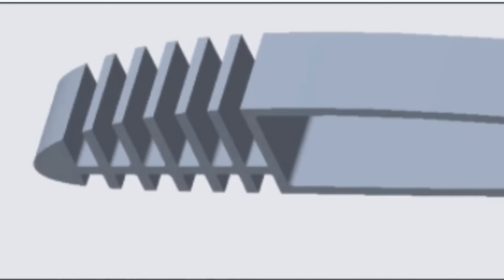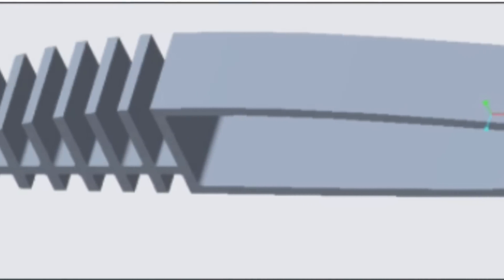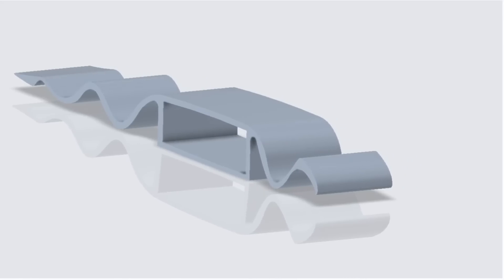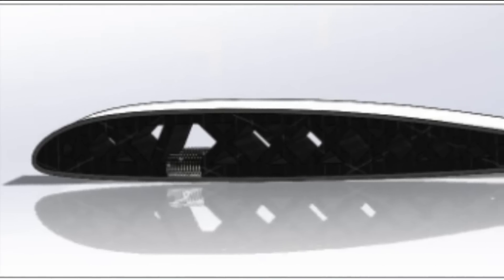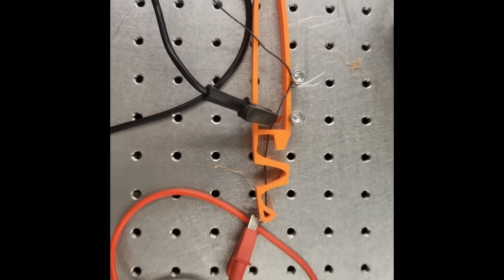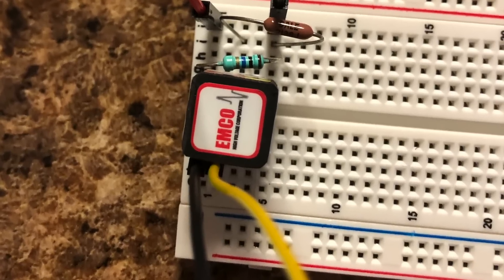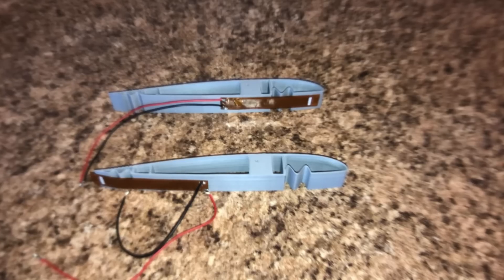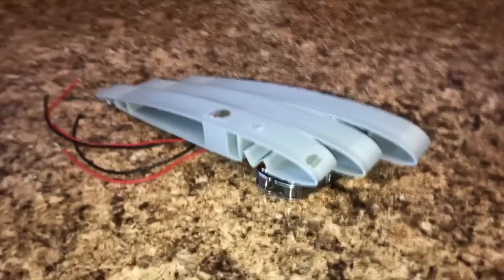Flexible Wings for Adaptive Flight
This project focused on designing and manufacturing a prototype of a flexible wing that can then be adapted for various flying regimes. Starting from a baseline wing shape, the team designed a flexible structure that is actuated using an electrical current that provides geometry changes in real-time.

David Anderson
Zach Posch
Jacob Spanier
Canton Matson

Mentor:
Dr. Jordi Estevadeordal